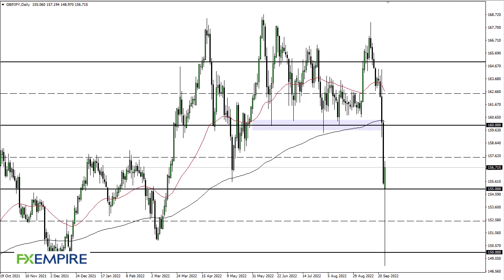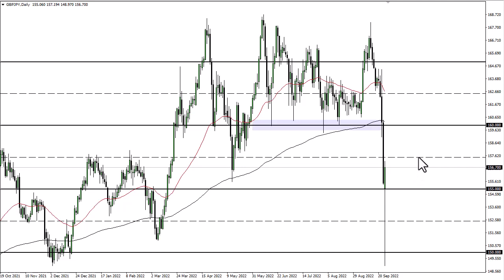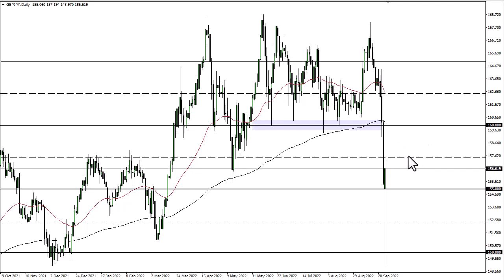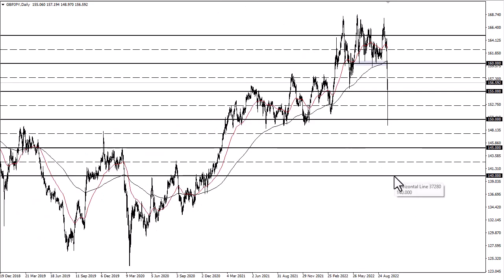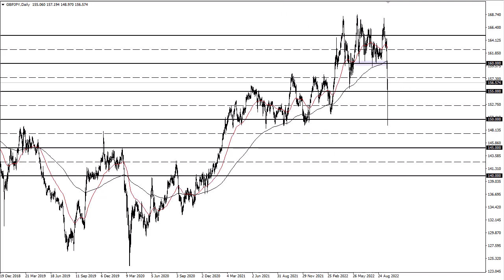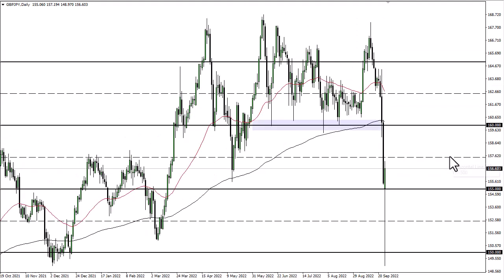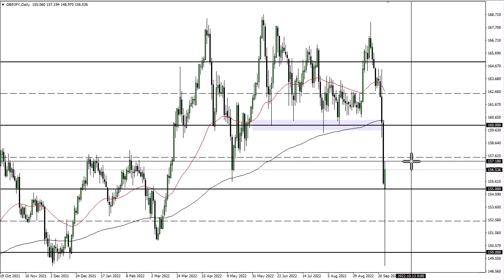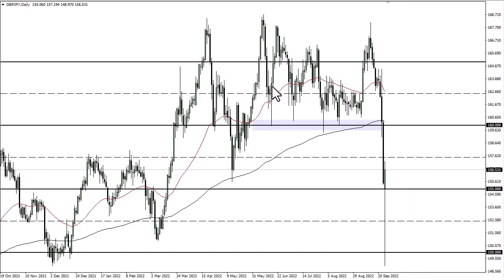GBP/JPY Technical Analysis for September 27, 2022 by FXEmpire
The British pound has broken down significantly during the trading session on Monday, collapsing below the ¥150 level, before bouncing over 600 points by the time the Americans came on board.